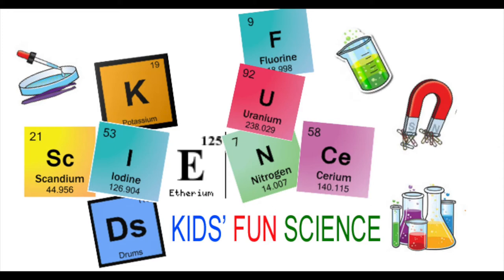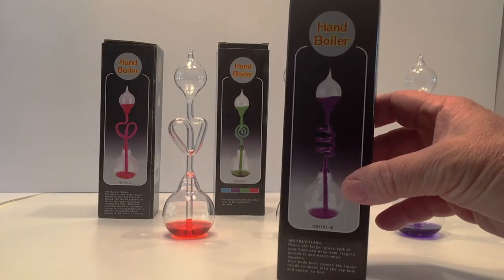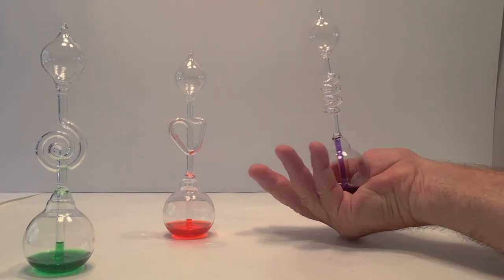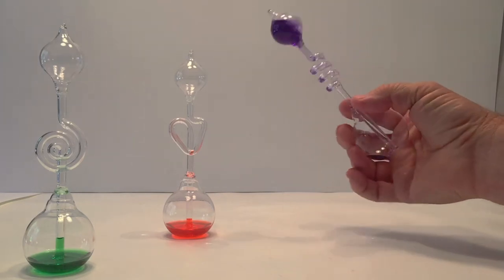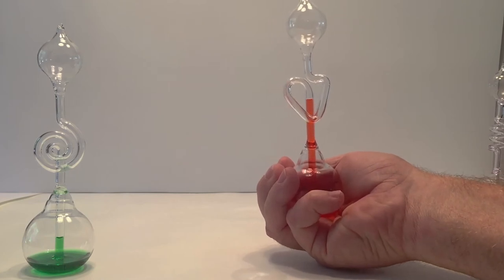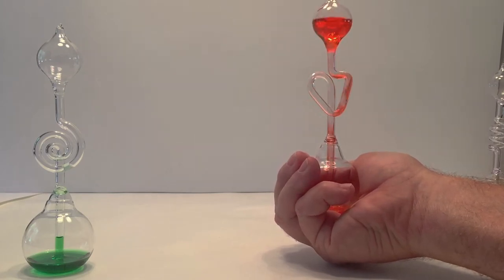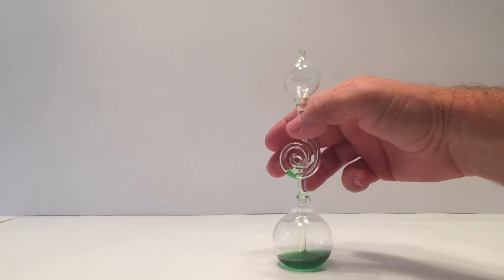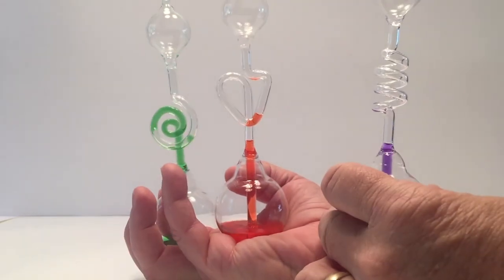Hand Boiler Experiment (Hand Bubbler Science Experiment)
For Teachers and parents

Single Hand Boiler

2 pack Hand Boiler

4 pack Hand Boiler

My Filming equipment:
iPhone 8

PROCEDURE
1) Simply wrap your hands around the hand boiler. You don’t need to squeeze tight. Then watch the gas push the liquid from the bottom to the top. The liquid mY bubble and appears to boil. But not for everyone.

EXPLANATION:
The heat from your hand transfers to the liquid in the bottom of the boiler. This increase in temperature causes the pressure inside the bulb to rise. As a result the liquid moves to the top of the hand boiler bulb. After almost all of the liquid has moved from the bottom to the top of the boiler, the remaining liquid starts to move up tube to the top of bulb. It creates bubbles in the liquid at the top and it appears to boil. Hence the name “Hand Boiler”.

When containers are kept closed an interesting relationship exists between temperature and pressure. The more the temperature increases, the more the pressure increases. Molecules of gas inside the container move faster as the temperature rises and pressure increases.

Over the years that I have use these hand boilers it always interesting seeing who can make the hand boiler appear to boil. Temperatures of people are not exactly the same. Some are more hot than others!

See who makes it boil the fastest.
Who can’t make it boil.

Hand Boilers Experiment